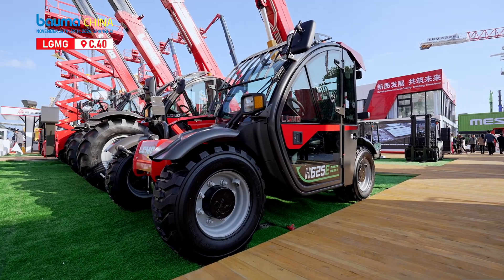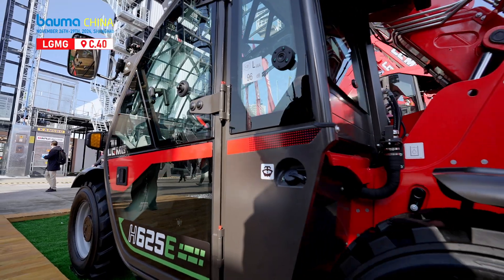LGMG Electric Telehandler H625E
👀 Spot our new Li-battery powered telehandler H625E which debuted at bauma CHINA 2024! 🎉
The micro model has the max. working height of 5.94m and a rated load capacity of 2,500kg.
With light weight and compact size, H625E can move flexibly and efficiently in congested areas. 🚀
It is also available with the power source of diesel engine, meeting different job requirements.
Ready to enhance your operation with LGMG's first electric telehandler! 🍀
Follow our telehandler sales director of LGMG Europe to take to the next step!